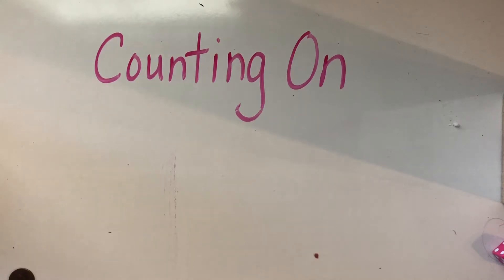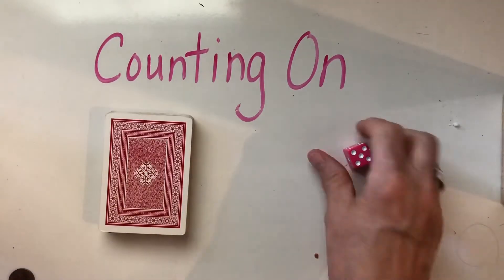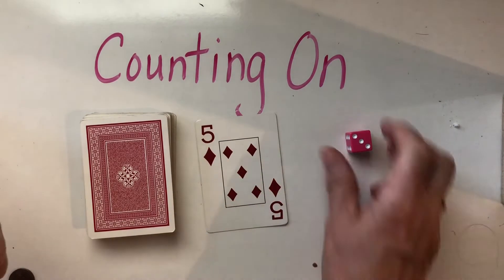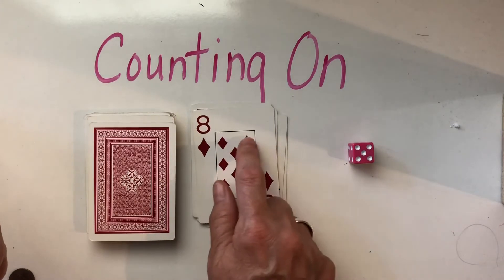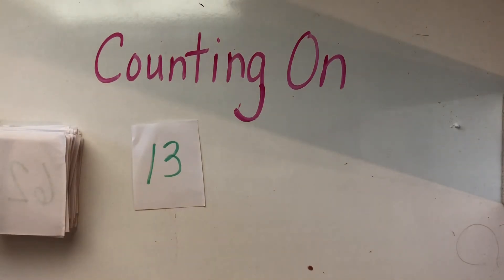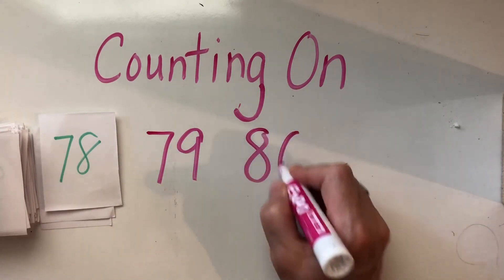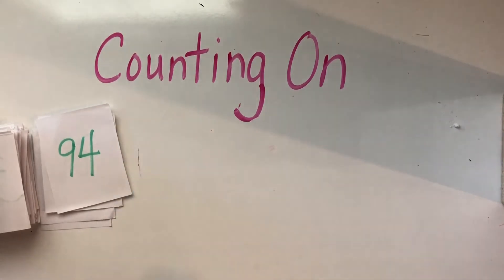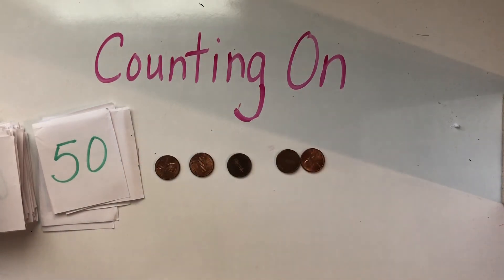Counting On Activities